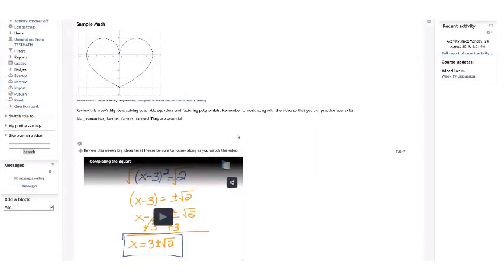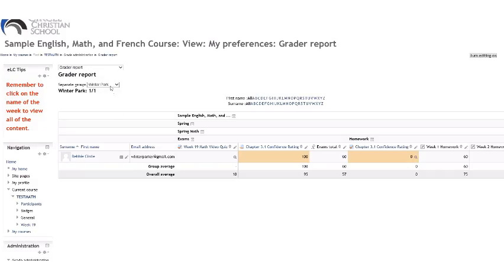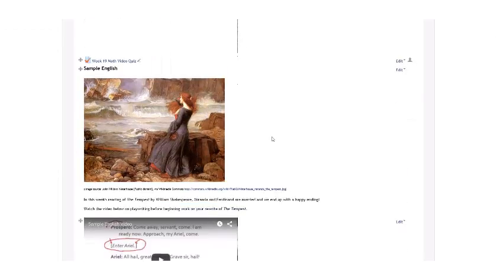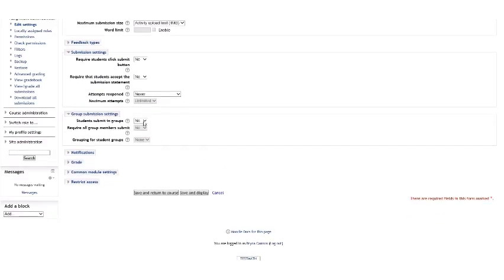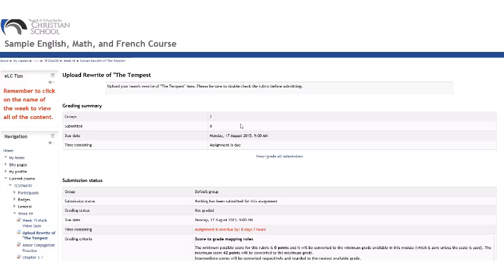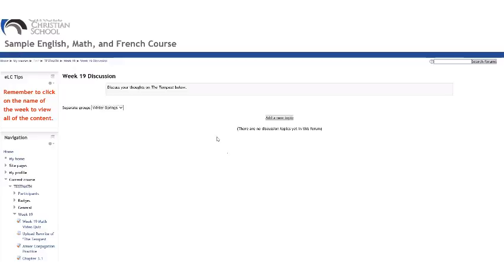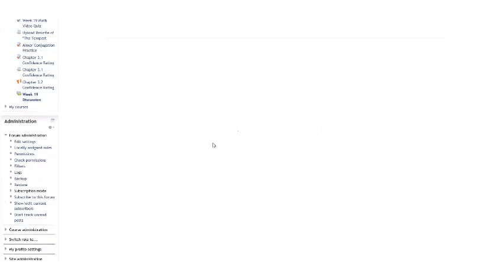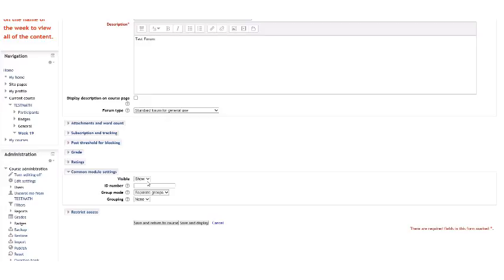Adding and Using Groups